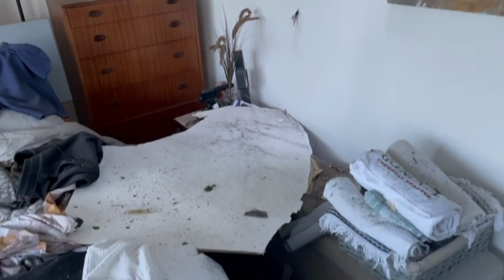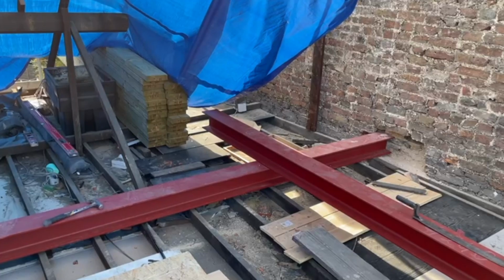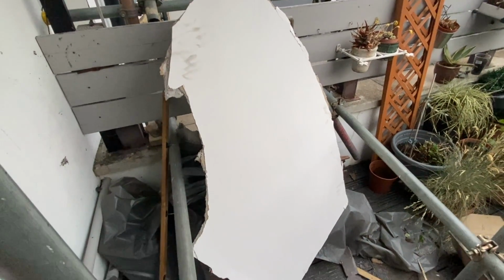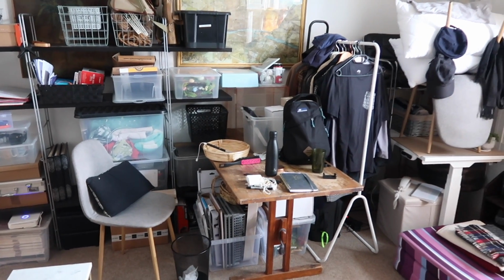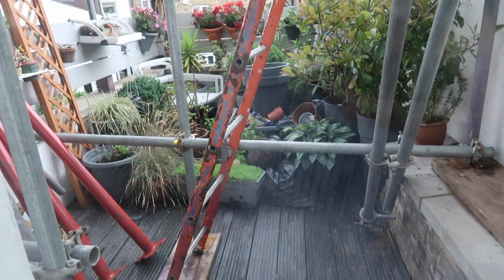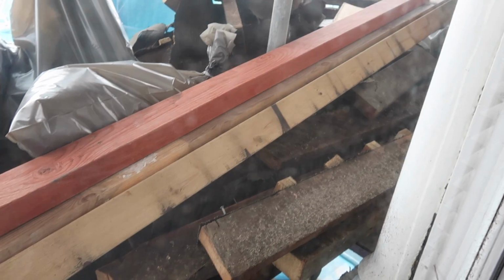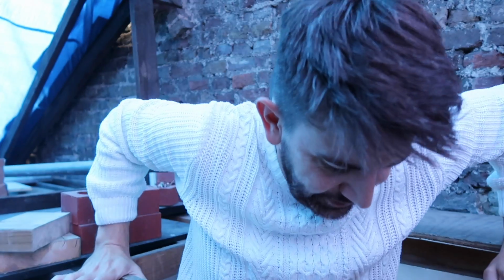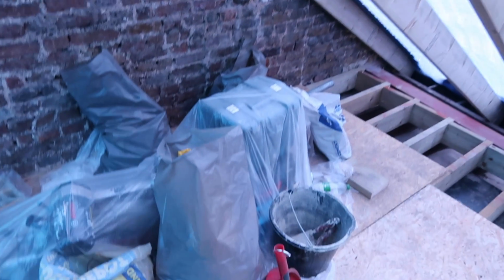LOFT CONVERSION WEEK 2 | *Rain, Steels & Disaster!* | MR CARRINGTON | VICTORIAN REFURB UK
Hi everyone, I'm back with week 2 of the loft conversion. Hope you enjoy!